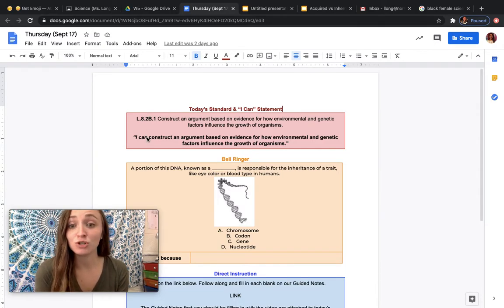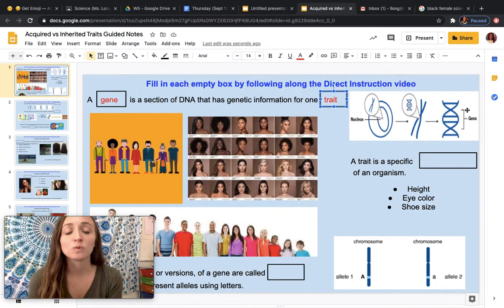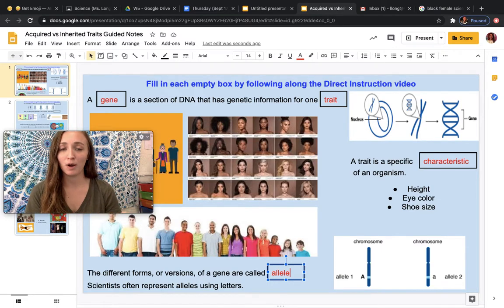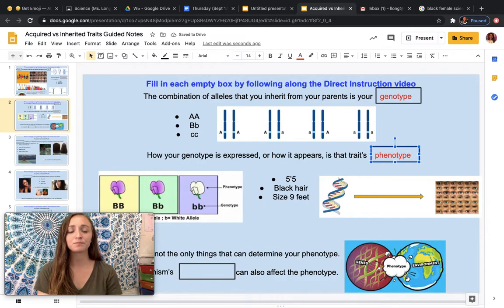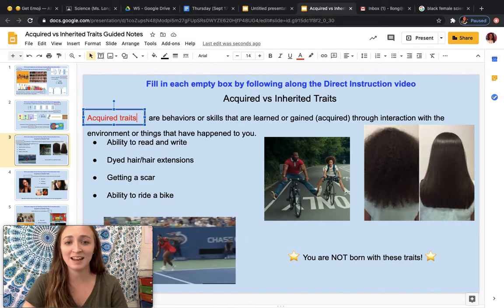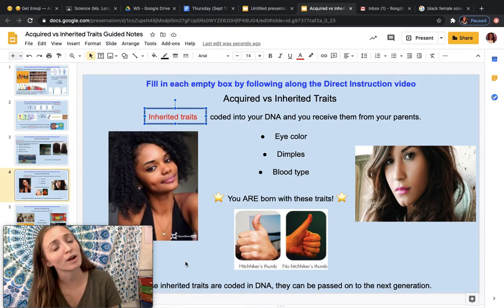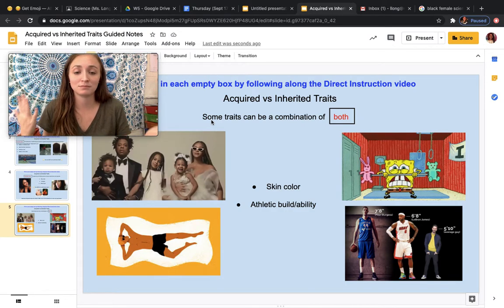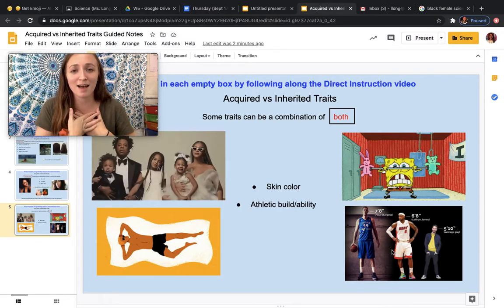Acquired vs Inherited Guided Notes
Follow along with Ms. Long as you fill in the blanks in your Guided Notes! 😁